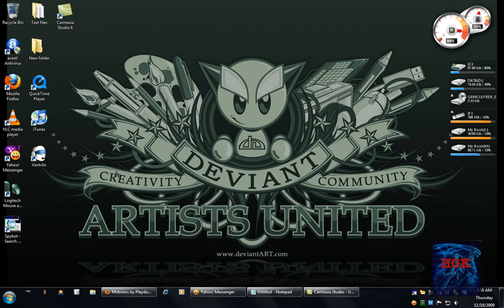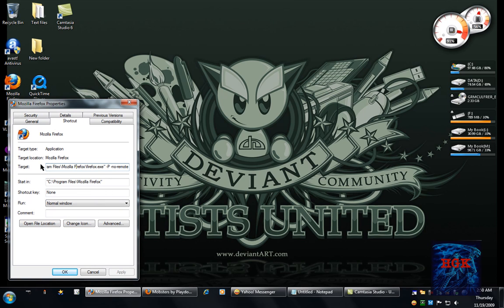How to run Multiple instances of Firefox.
Short Video on how to run multiple instances of FireFox.